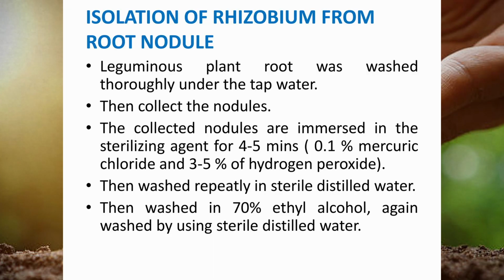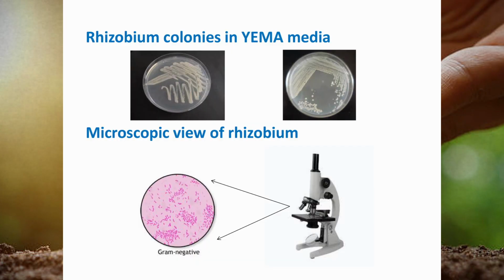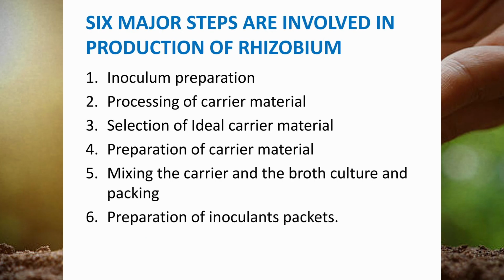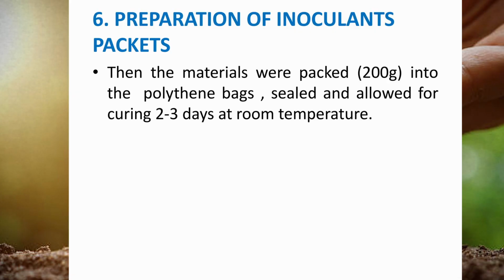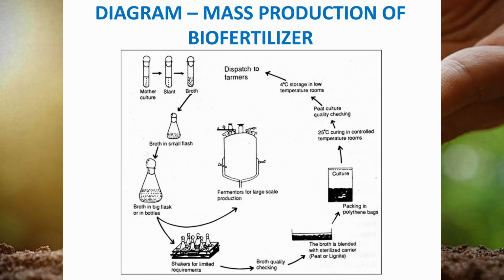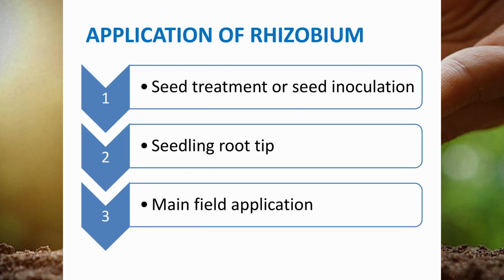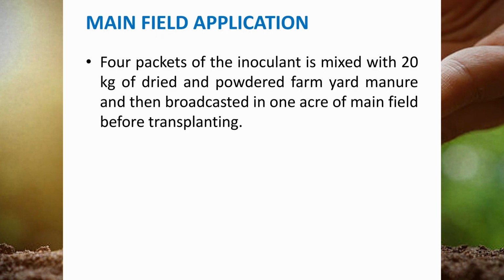THEORIES OF LITERARY CRITICISM | Ms.T.Swetha | Microbiology | KSRCAS | Media Centre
E-Content Video byMs.T.Swetha , Assistant Professor Department of Microbiology, K.S.Rangasamy College of Arts and Science (Autonomous), Tiruchengode - 637215

Courtesy :
Dr. M. Prasanna Rajeshkumar, Principal, KSRCAS.
Mr.K.S.SHANMUGAM (Assistant Professor & Head, Department of Microbiology , KSRCAS)